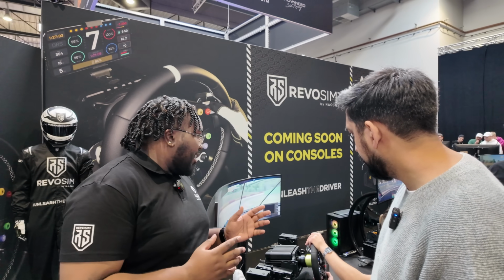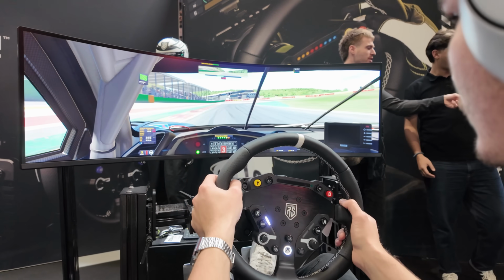Revosim Xbox and PlayStation PRICING Revealed And More!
Thanks to REVOSIM for inviting me down to their booth at the Sim Racing Expo and sponsoring this video! Get €200 discount off the REVOSIM 9nm RS Pure Bundle

Thanks!